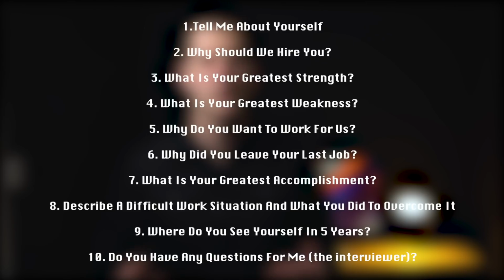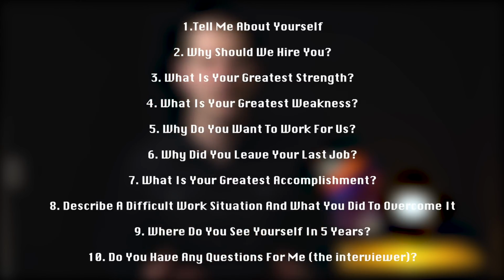EMS Interview Tips/Tricks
Want a career in EMS? Better start practicing your interview skills! In this weeks video I detail tips and tricks to help you succeed in the EMS interview.